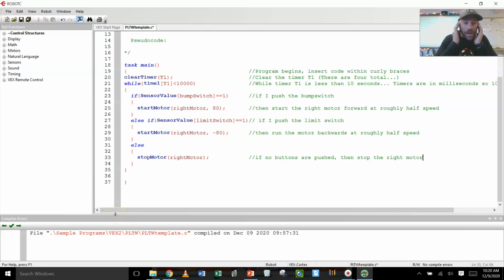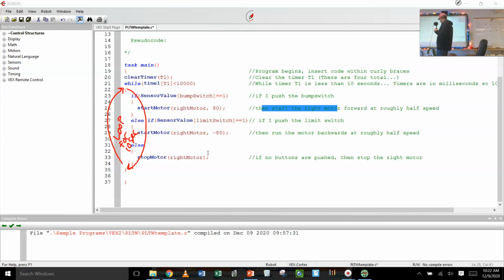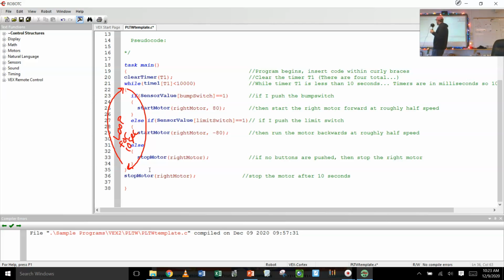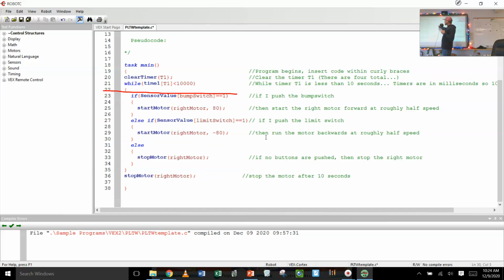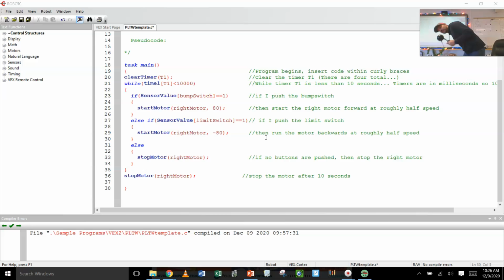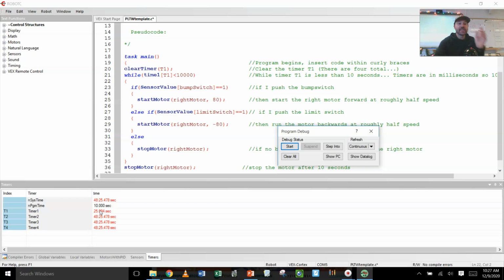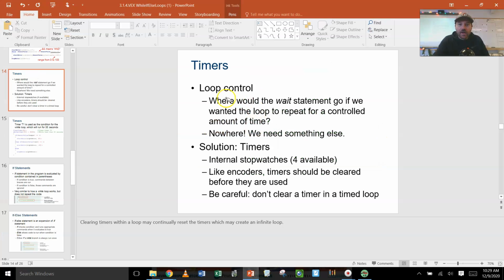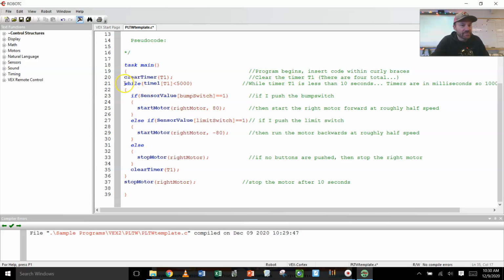3.1.4 Part II "Timers"